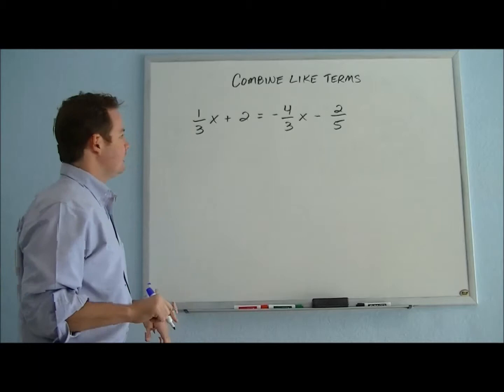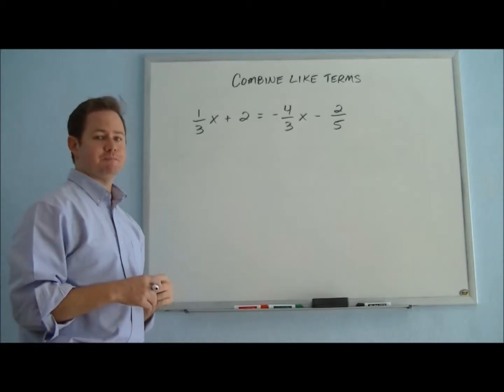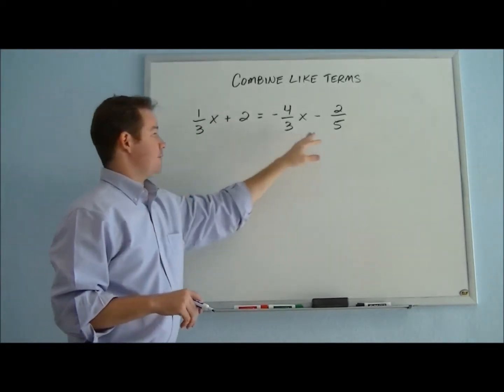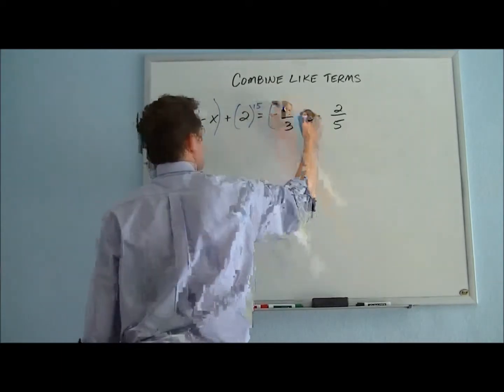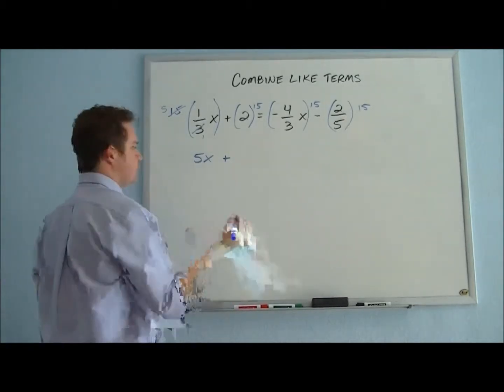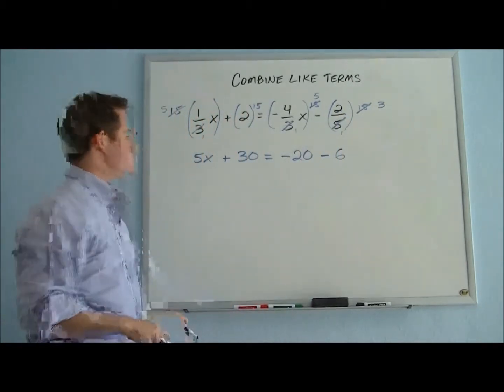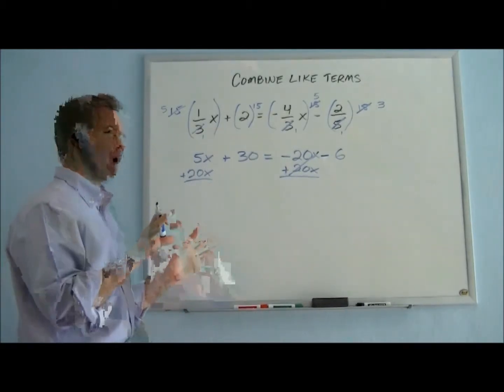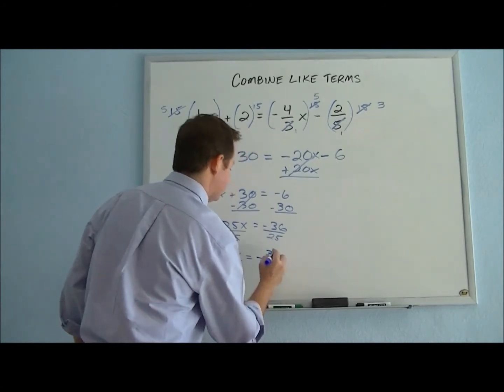Combining Like terms